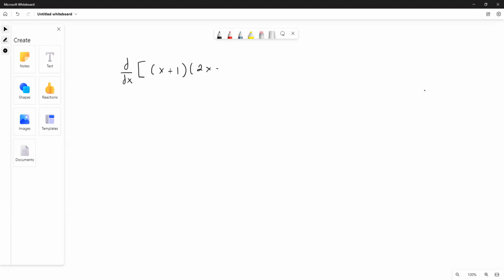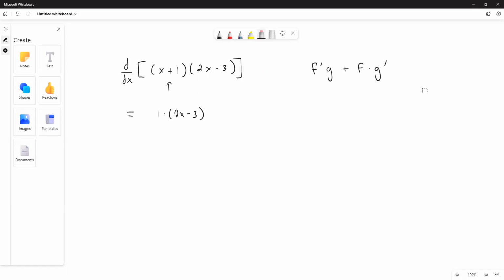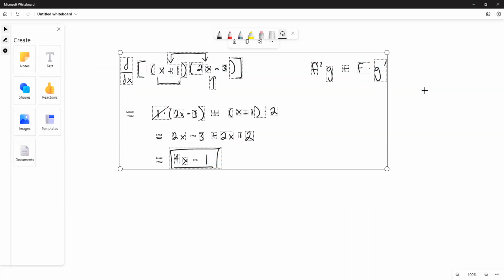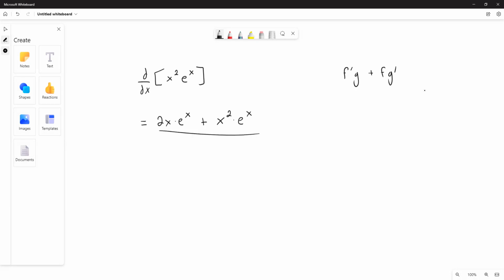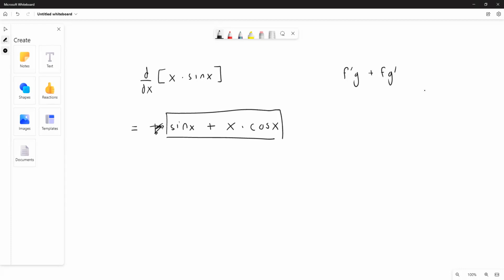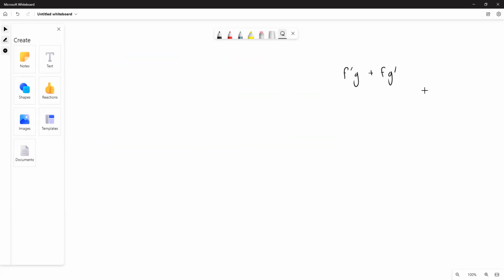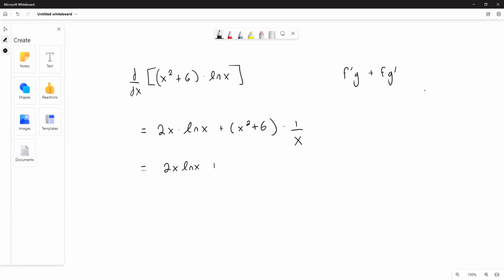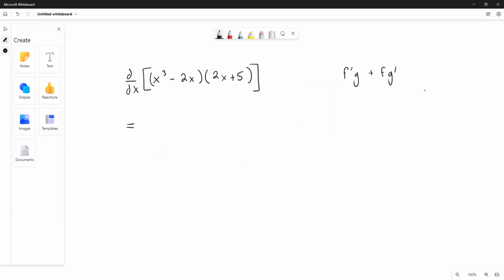5 Product Rule Problems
I work through some problems using the product rule. Skip through the video and see if I've included the type of problem you're looking for.